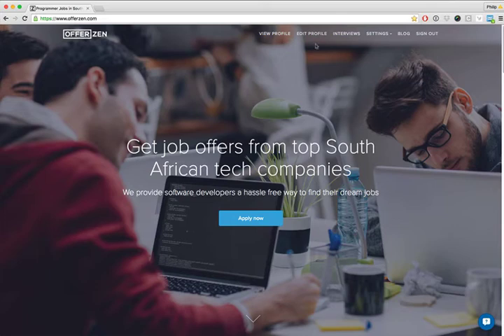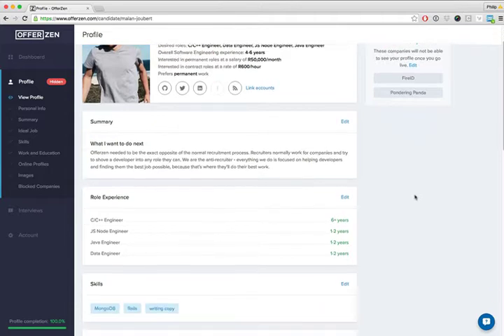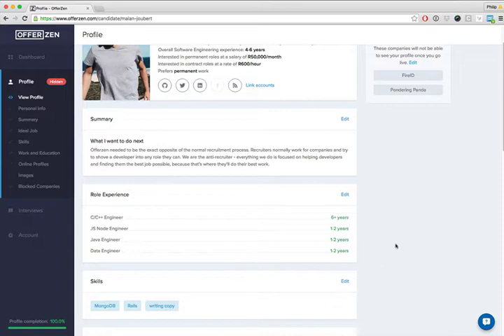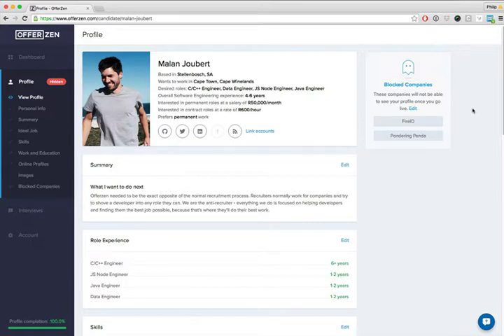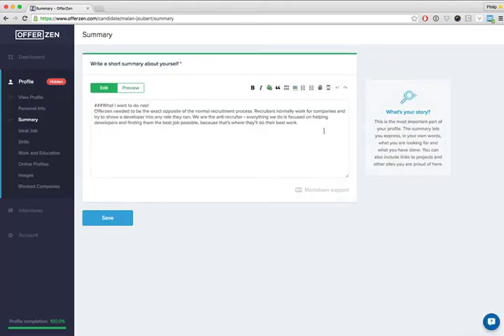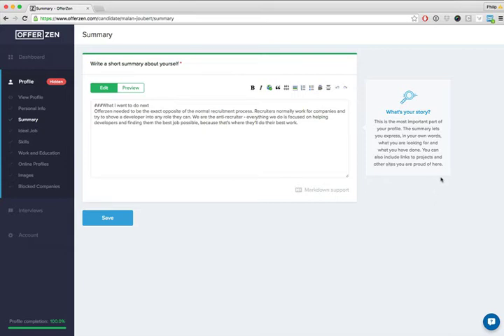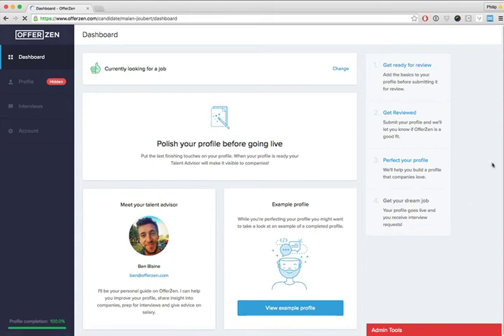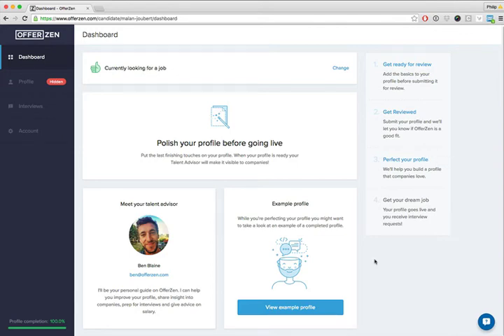New developer UI for OfferZen!